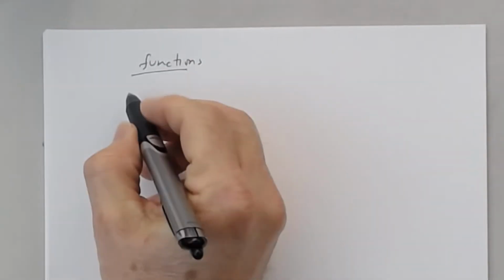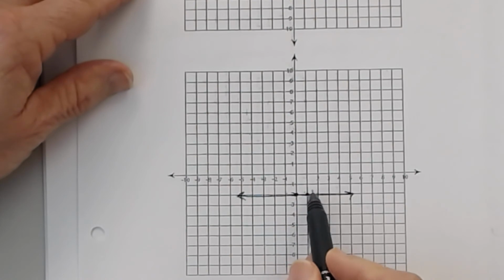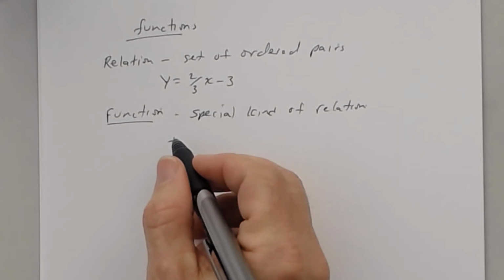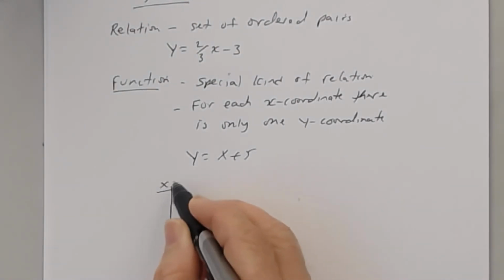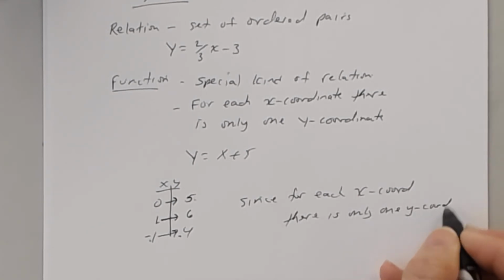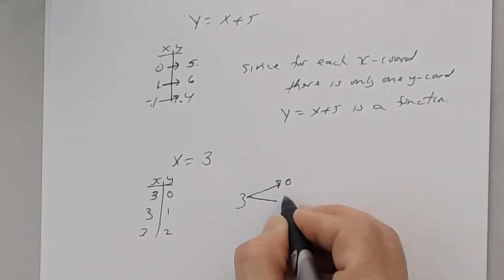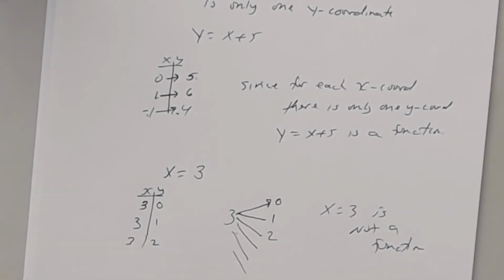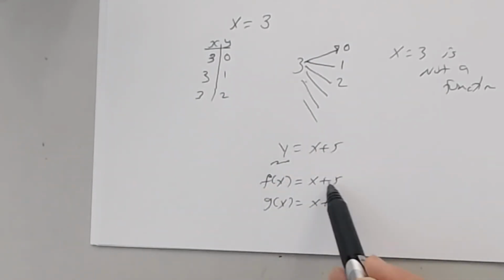Function - Defintion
This is a short lesson on the definition of a function.  The was taken from the last 10 minutes of a class lecture.